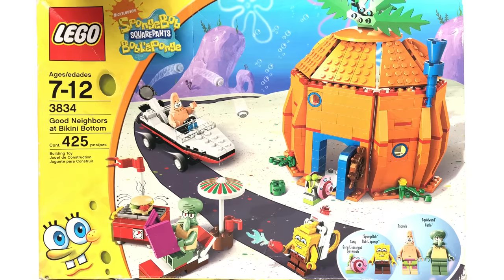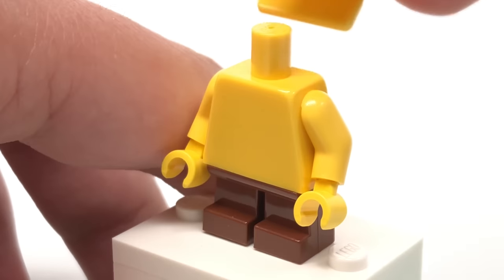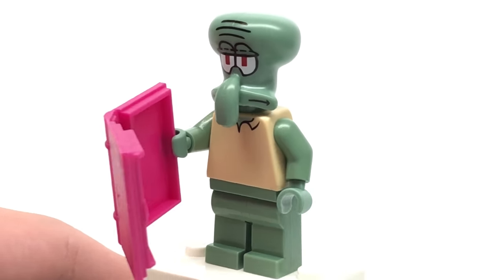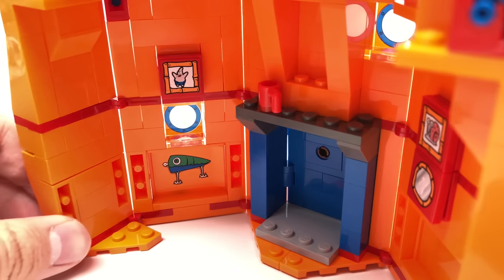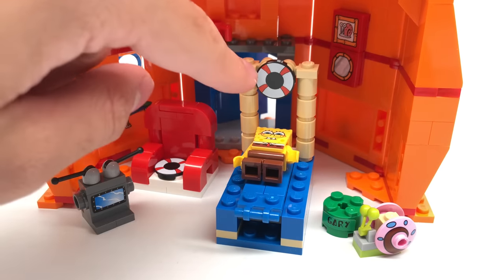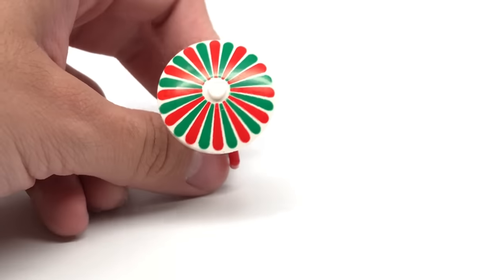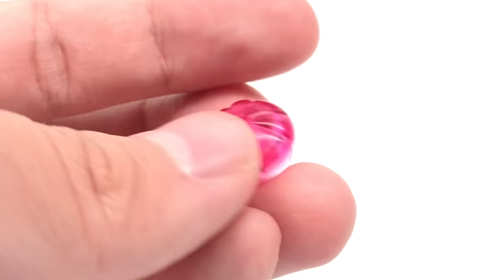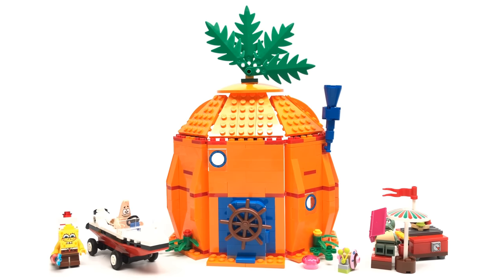LEGO Spongebob Squarepants Good Neighbours at Bikini Bottom review! 2009 set 3834!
Here's a review of the second LEGO Bikini Bottom set - the Good Neighbors of Bikini Bottom set. So many launching features...
LEGO Review #1085
COMMENT RULES:
1) No number spam (as in 1st, 2nd, 3rd, etc), "I'M EARLY" jokes, or comment spam, like "Legend has it nobody can like this comment!"
3) Don't be offensive. I'm keeping this one vague for a reason. Keep everything PG-rated, not even PG-13.
4) Don't spoil movies that just came out in theaters (as in, within a one month window).
5) Treat others with respect.
6) No political discussion, please.

These are NOT here because I'm an advocate for censorship, but rather because I like this to stay a family friendly channel.